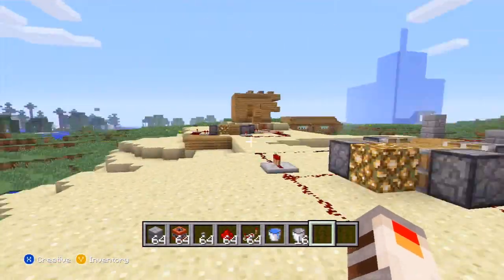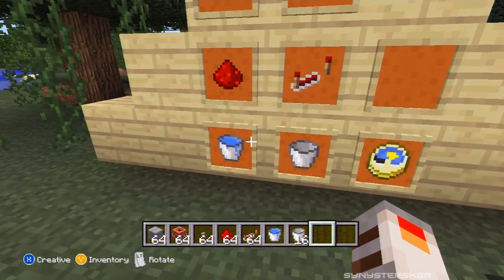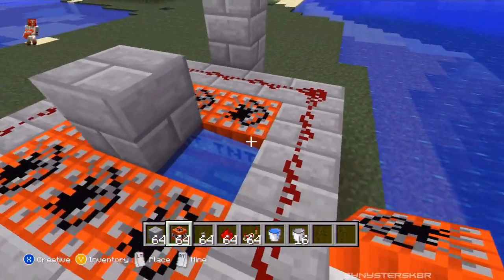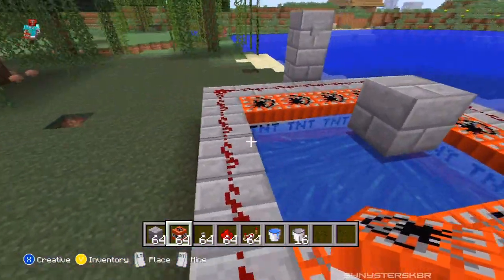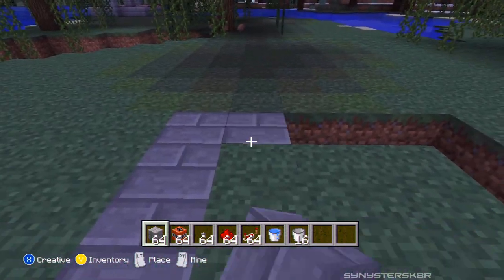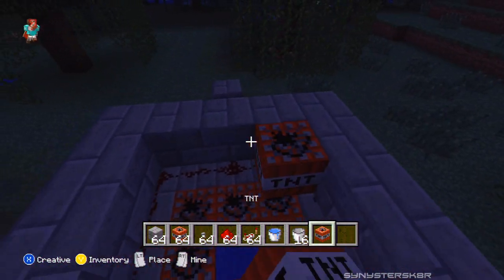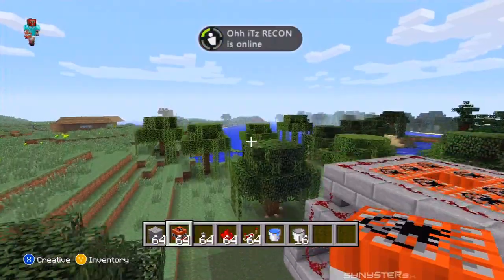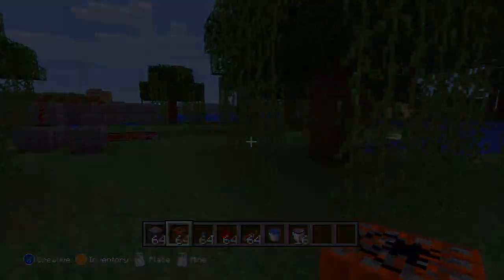Let's Play Minecraft! Episode 35 | Person Launcher TNT Cannon!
Finally the recent update allows us to launch ourselfs!!! Here's 3 awesome cannons I built that I've wanted to show you guys in forever!!!

►Intro Made By: synystersk8r07 (ME)